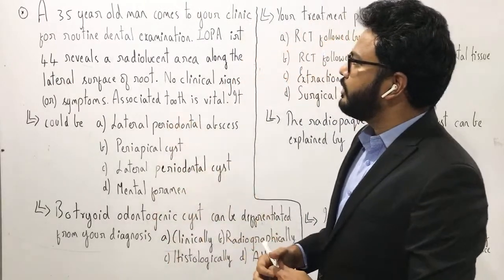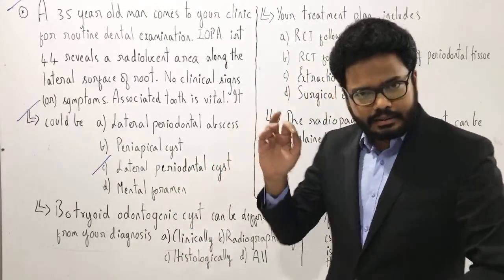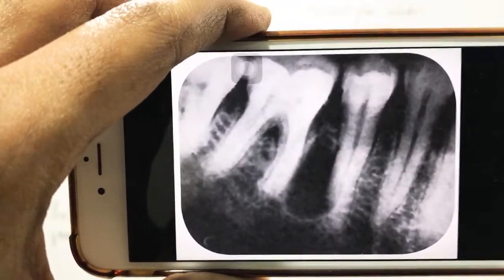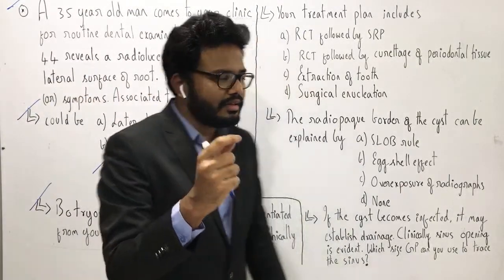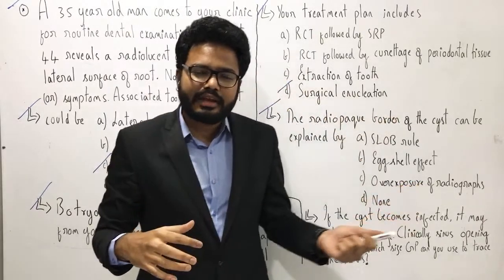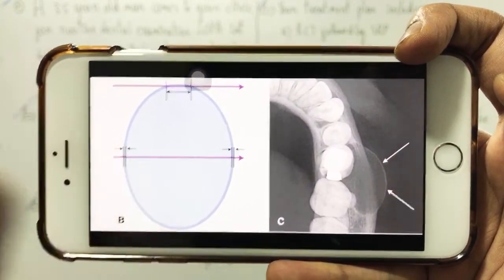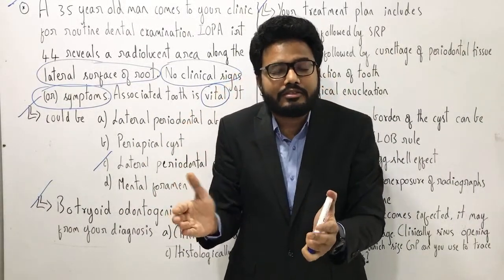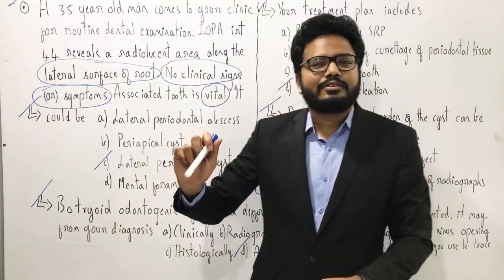Breakfast Session 🥞 🍳 | Case-based Discussions